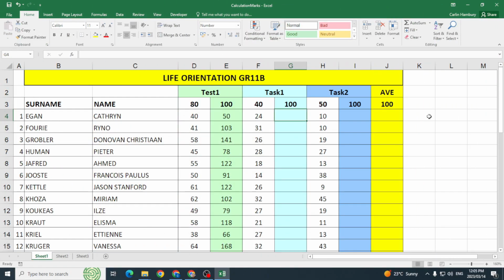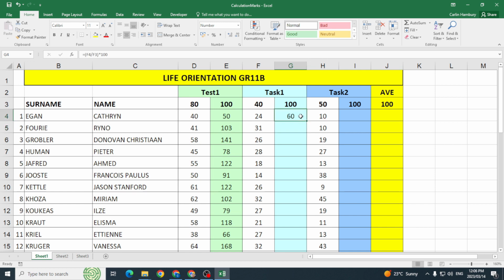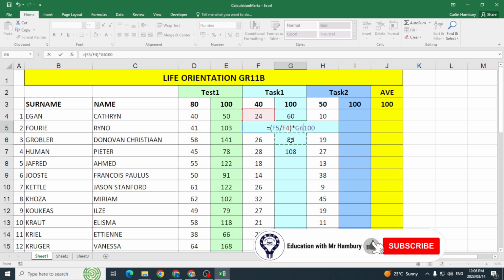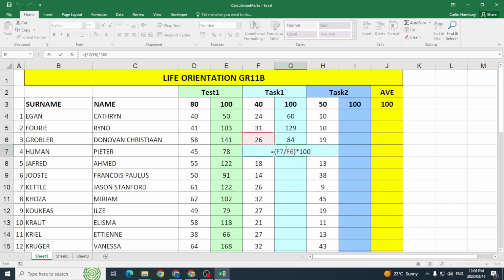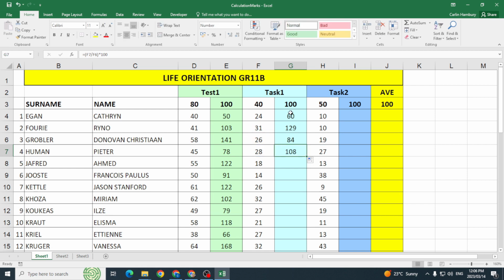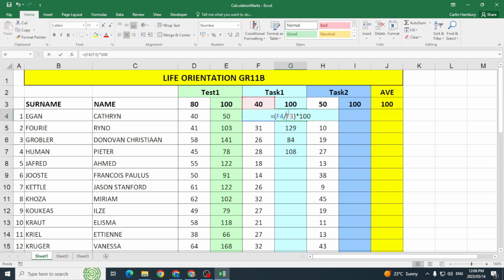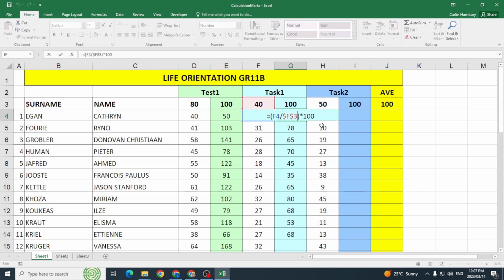RELATIVE and ABSOLUTE Cell Referencing | MS Excel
In this video, we'll show you how to use relative and absolute cell referencing in MS Excel. By understanding this basic concept, you'll be able to work with cells in more effective ways!

If you're looking to improve your productivity in MS Excel, then you need to learn how to use relative and absolute cell referencing. This video will show you how to do this in a simple and easy way, so you can start using cells in more effective ways!